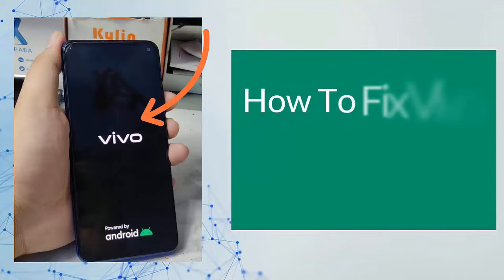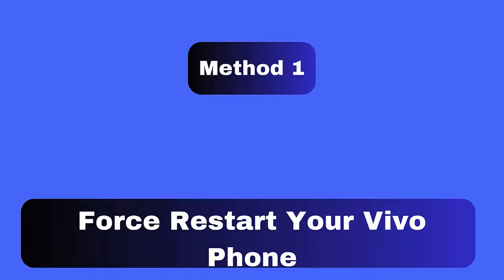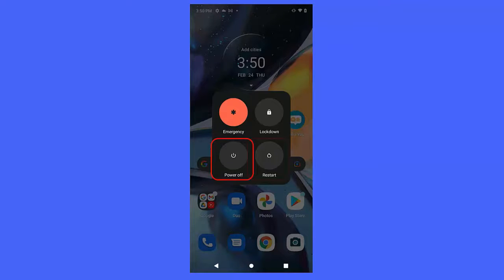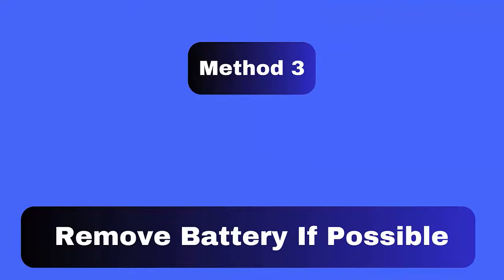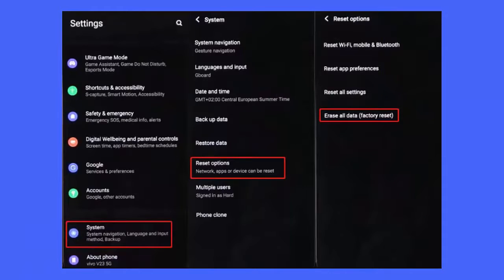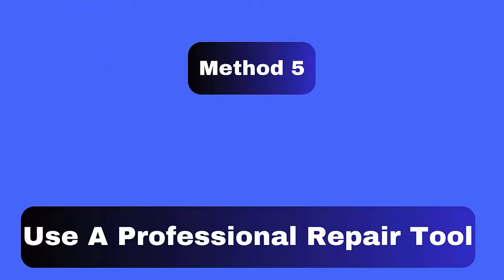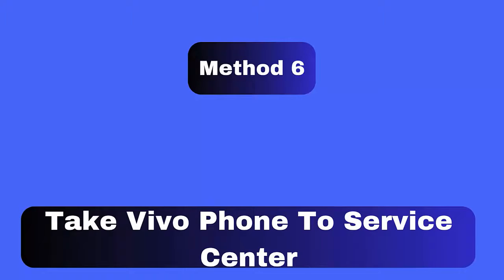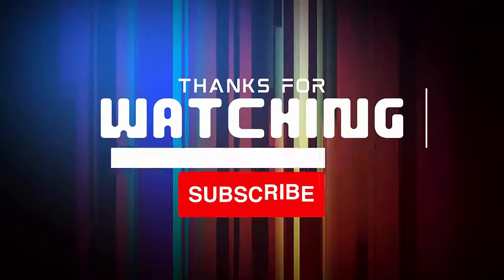Fix Vivo Phone Stuck On Logo Screen Problem | Solved Vivo Phone Stuck On Boot Screen | 2024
In this video guide, learn how to fix Vivo phone stuck on logo screen or boot screen. Fix any Vivo phone stuck boot loop or boot start screen.

Key moments:
👉0:00 Intro & details
👉0:35 Method 1: Force Restart Your Vivo Phone.
👉0:54 Method 2: Boot Vivo Phone In Safe Mode.
👉1:30 Method 3: Remove Battery If Possible.
👉1:53 Method 4: Factory Reset Your Vivo Phone.
👉2:21 Method 5: Use A Professional Repair Tool.
👉3:13 Method 6: Take Vivo Phone To Service Center.

Social Media-